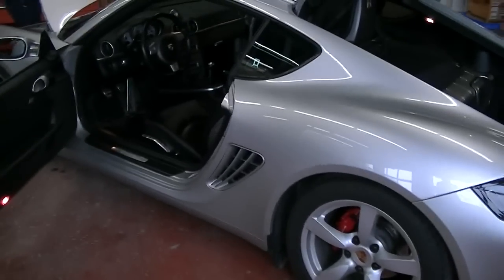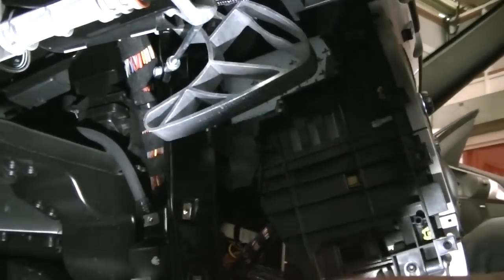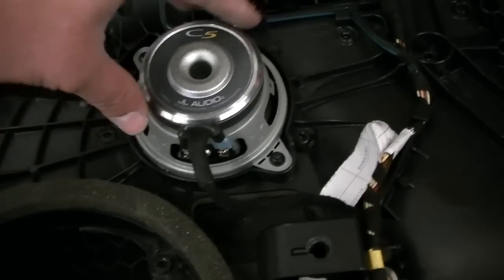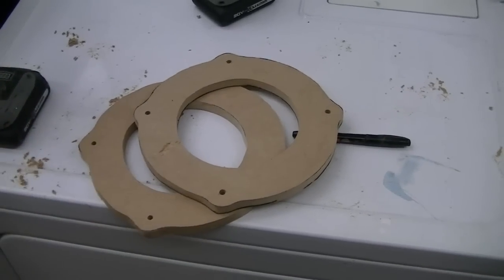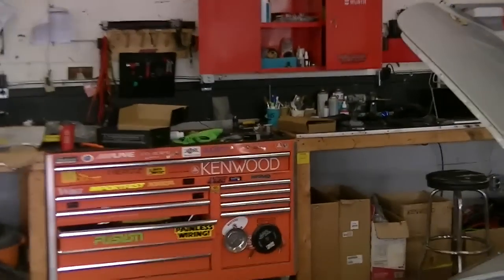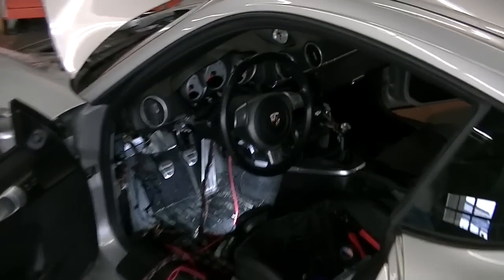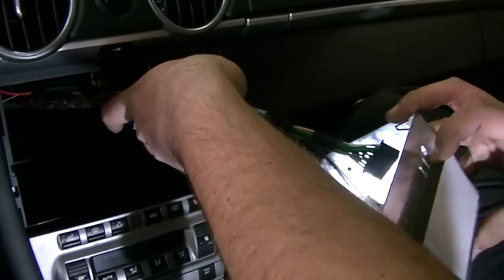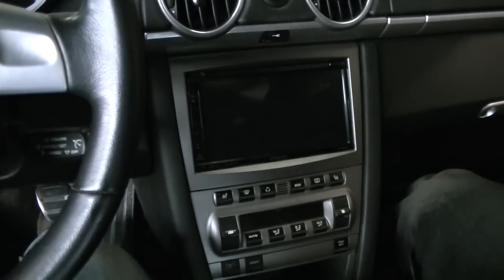Installing a full audio system into a Porsche (Part 1)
In this video we cover the installation of a full audio system in a 2008 Porsche Cayman S